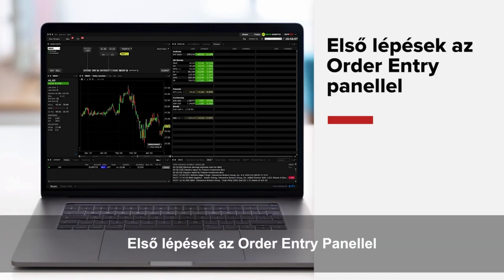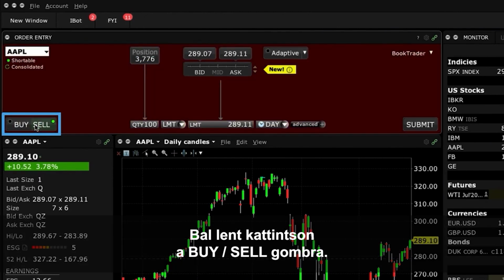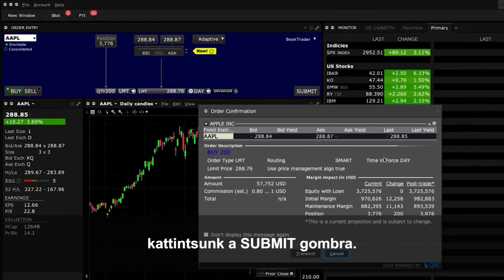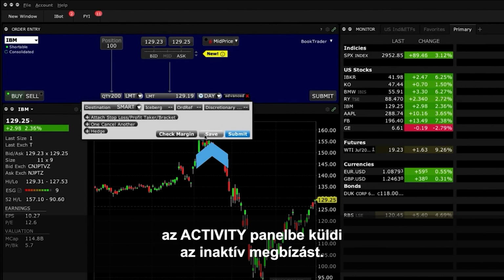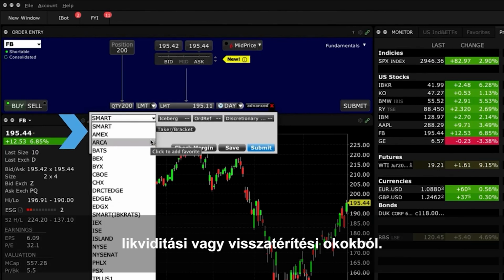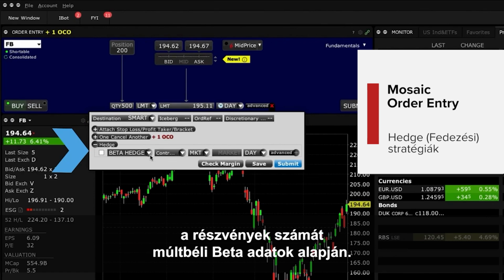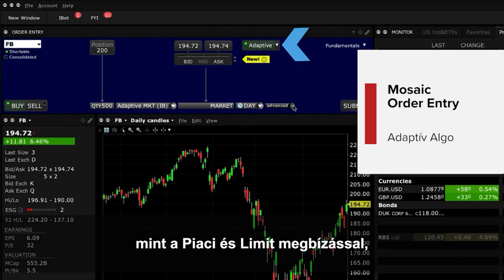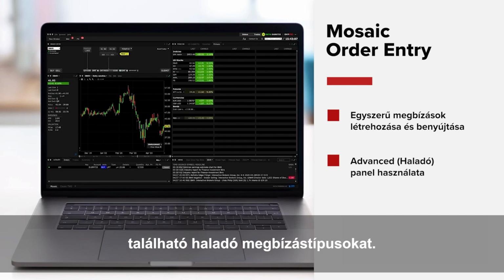003_Első lépések az Order Entry panellel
Ebben a leckében az Order Entry (Megbízásbenyújtási) panelt nézzük meg, és a megbízásokat a legegyszerűbb piaci megbízástól a haladó algoritmusokig.